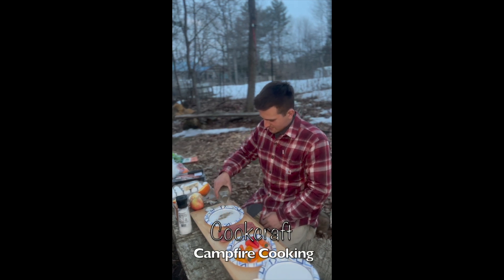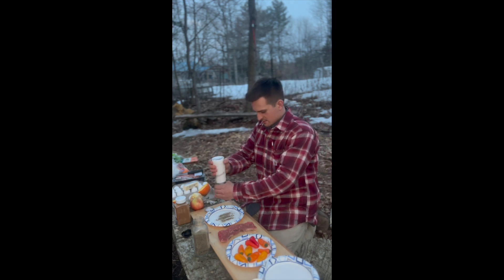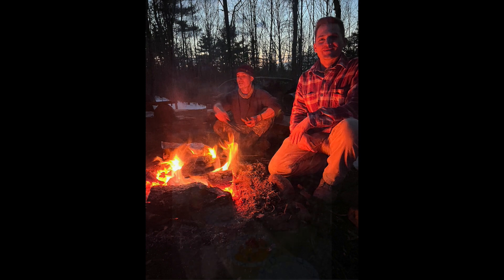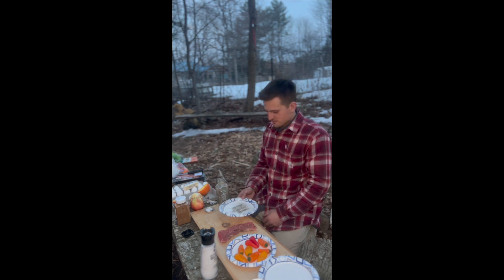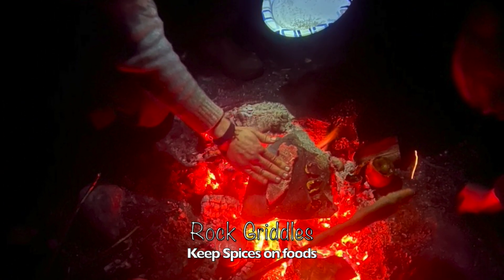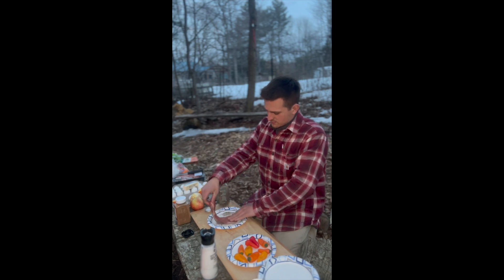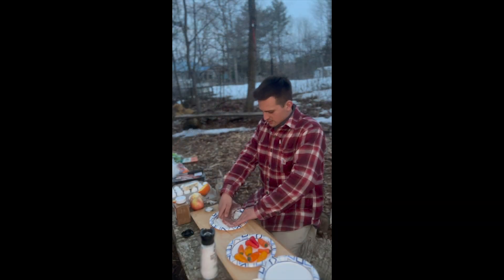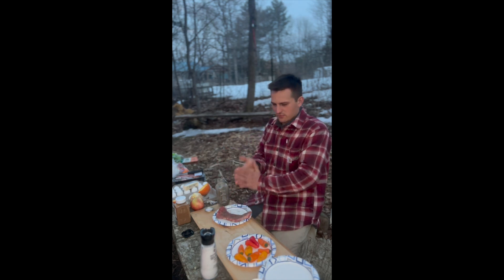Cookcraft with Flat Rocks?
How your campfire cooking game?

Hone your outdoor cooking skills at Maine Primitive Skills School